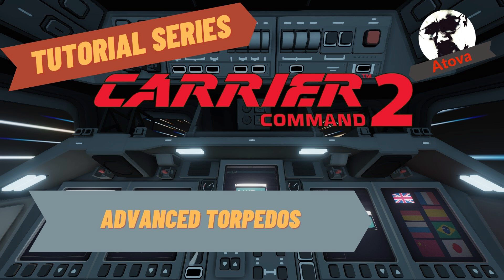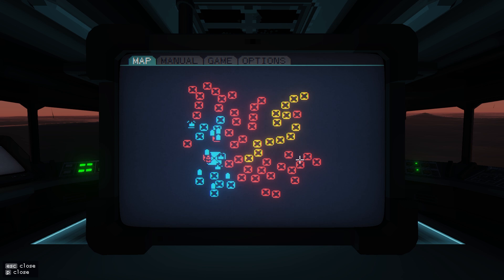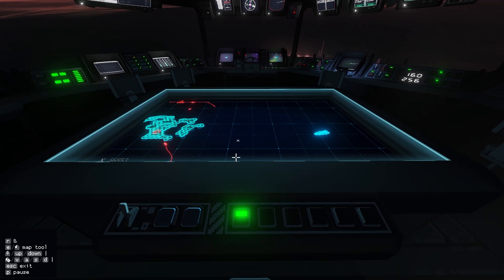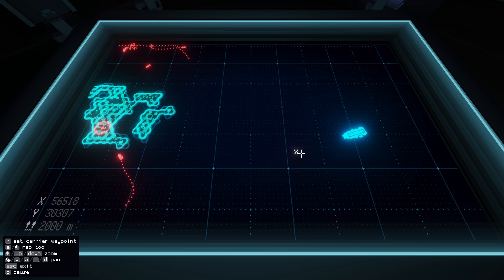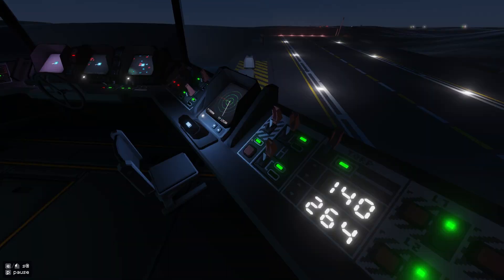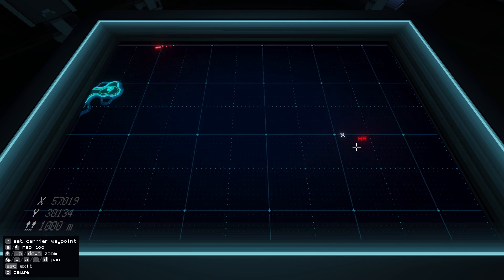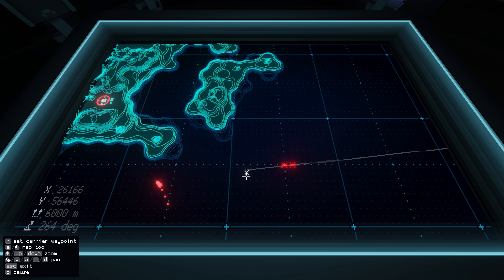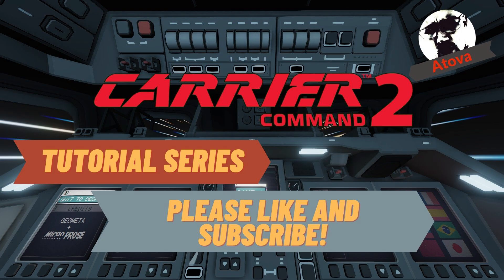Carrier Command 2 Tutorial - Advanced Torpedo's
Hey everyone, in this guide I talk about how to measure the time it takes to target so you can be accurate with your activation timers. Forgot to mention torpedos can also intercept your barges so be careful!

Activation time = Distance x Speed
6000\43=139
Activation Time to set = 140 (Rounded up)

The current torpedo speed we have found is:
43m/s
This can change depending on current. If we test further and its different I will update here! It seems to work well for me though.
Thankyou to Son Nguyen for this (Mr. Big Bear on our CC2 community discord).